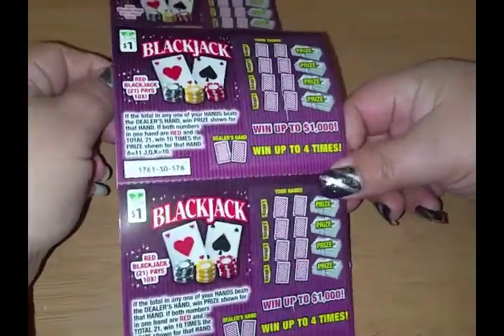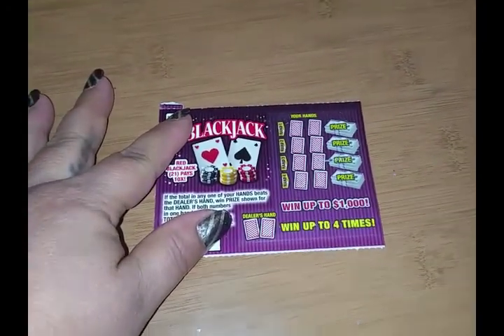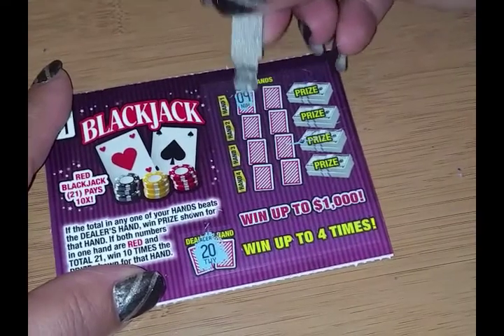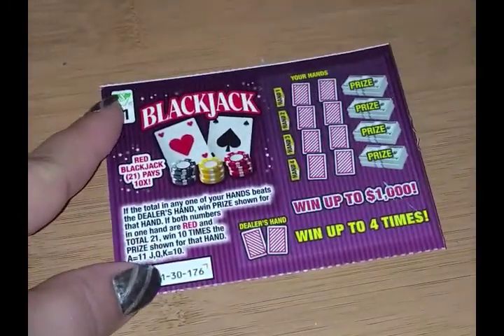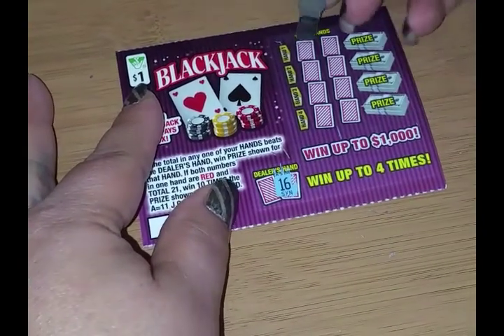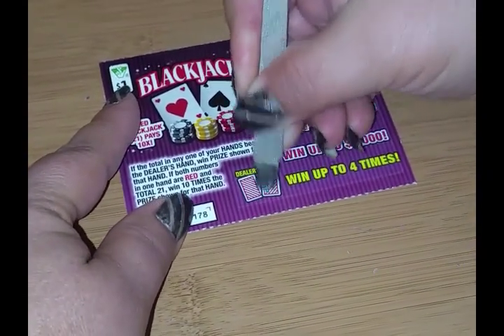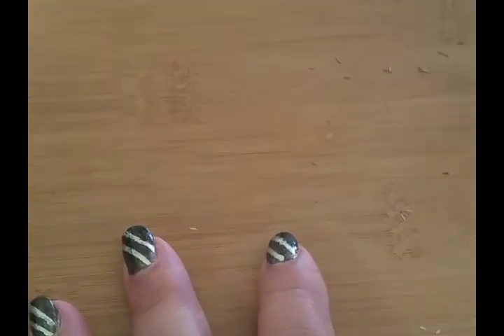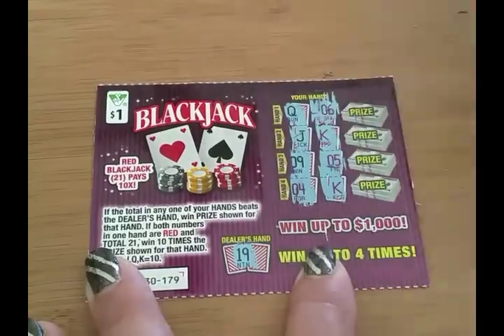BlackJack Virginia Lottery Scratcher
Trying our luck on the Virginia Lottery Scratcher BlackJack. Come on 21!